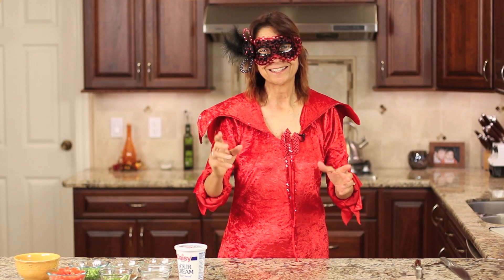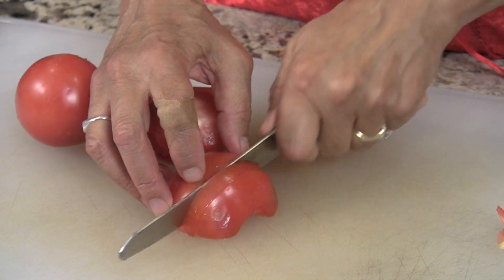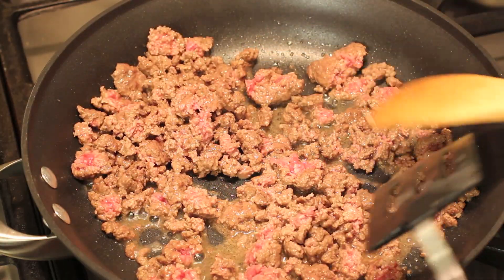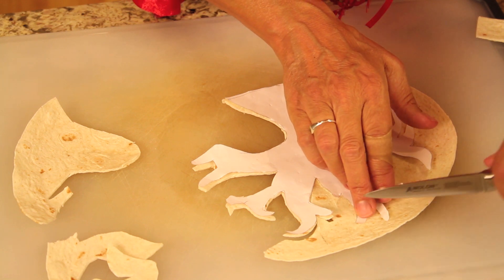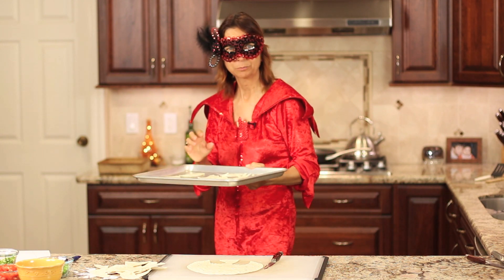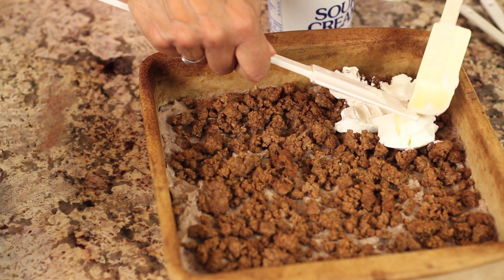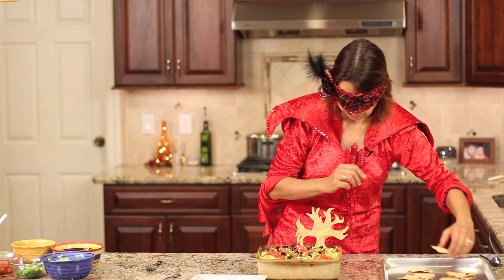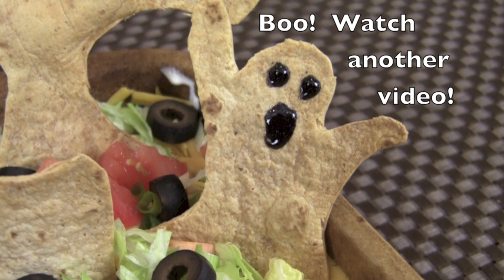Graveyard Taco Dip-Perfect For Halloween by Rockin Robin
This graveyard taco dip is a Mexican layered dip with refried beans, taco beef, guacamole, and more topped with a graveyard scene.  Perfect for Halloween, the Superbowl or any party!

This seven layer dip or more depending on what all you put in it is a crowd pleaser!  And it's fairly healthy too.

You can serve this up with tortilla chips, flat veggies like carrot and celery wedges.

You can also make this for other themed parties like the superbowl, Christmas or any party.

All you have to do is get creative with the top decoration.  For the super bowl you can cut out a goal post, a football, even a helmet.

For Christmas you can cut out Christmas trees, snowman, angels... you get the idea.

I hope you enjoyed this video.  If you did please share and click the like button.

Rockin Robin
P.S. Please help me spread the word about my channel and website by sharing my content on Facebook, Pinterest, Twitter, Google Plus and any other social media you like to use.  It's as simple as copying and pasting this